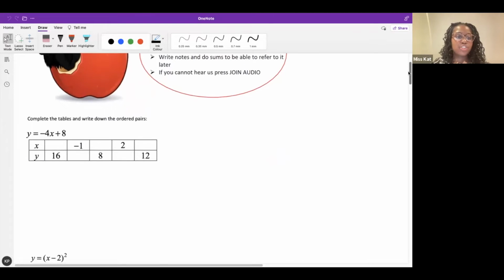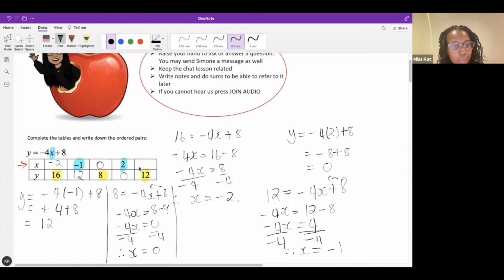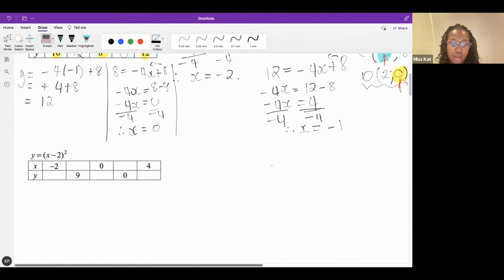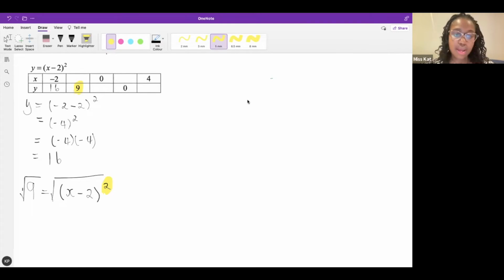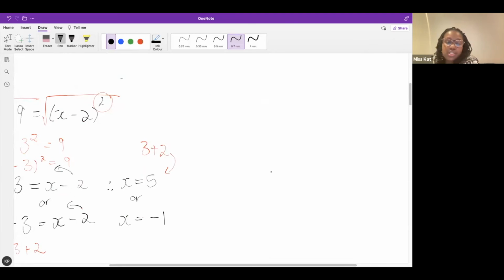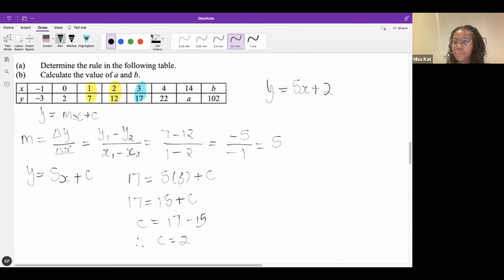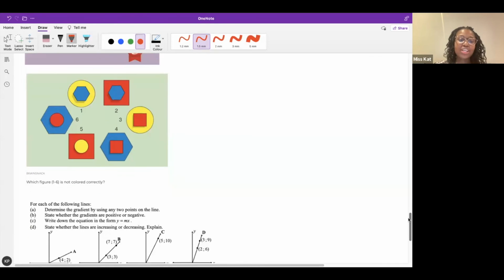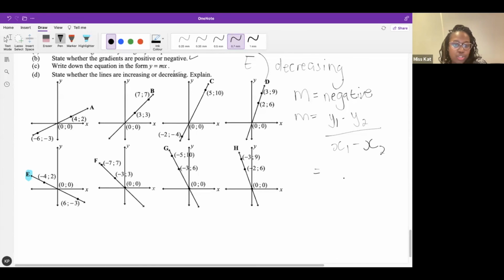Grade 9 - Revision Term 3 (graphs - revision)